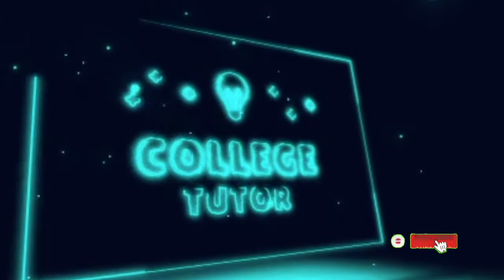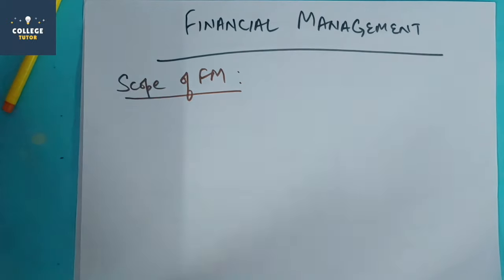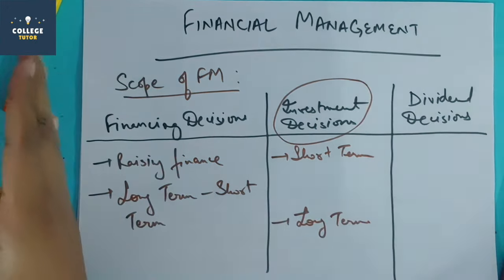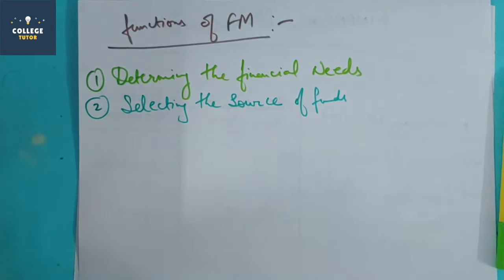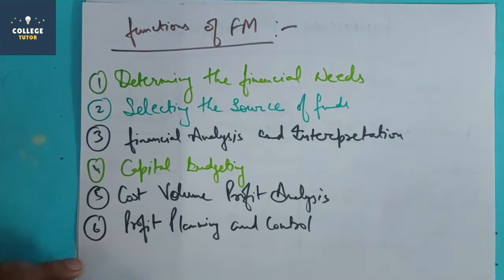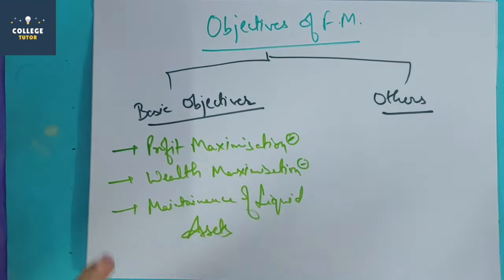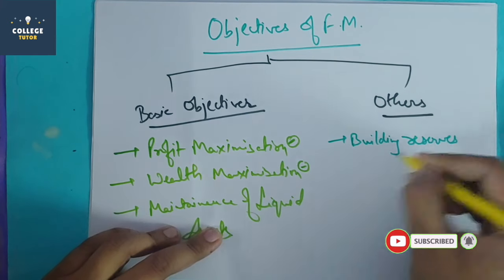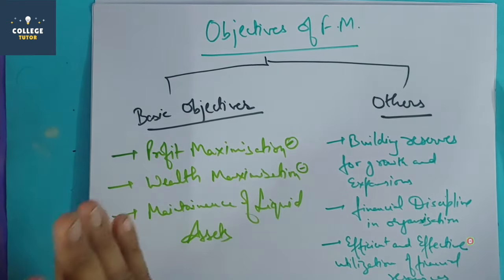Scope of Financial Management | Objectives and Functions of Financial Management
For free Notes and Videos Install our App (Exclusive features only on App)

Topics covered in the video:
*Scope of financial management
*Objectives of Financial Management
*Functions of Financial Management